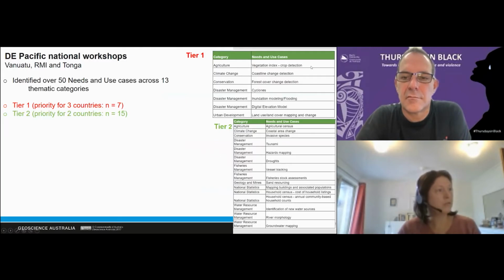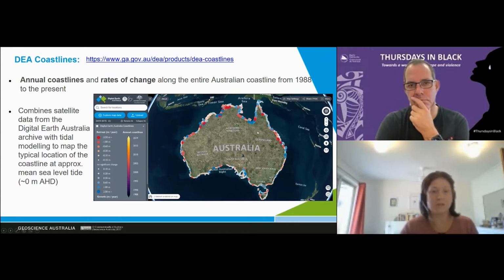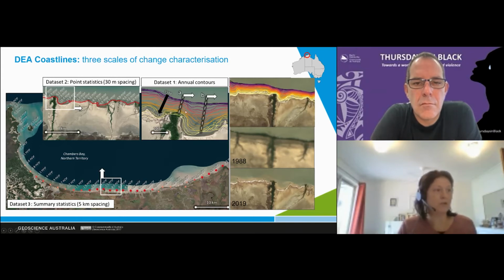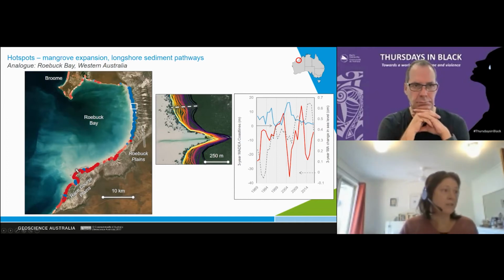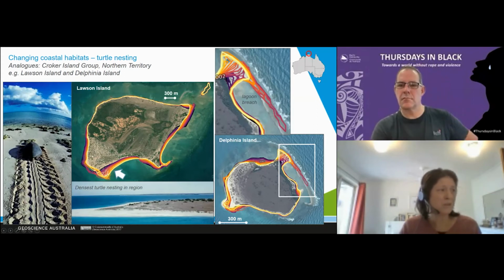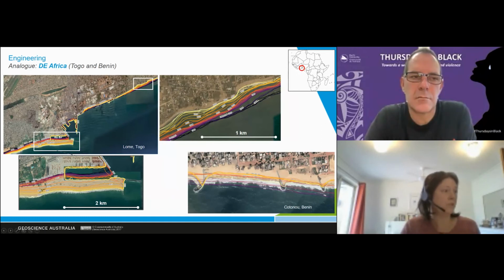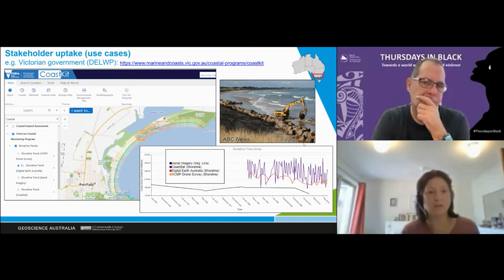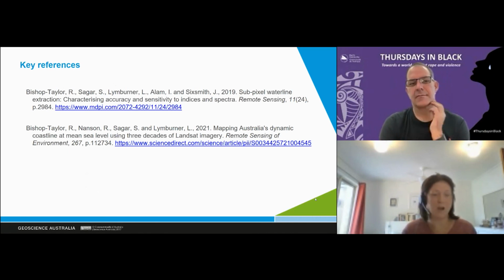Global Lessons on satellite technology and digital tools for improved decision making in the Pacific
A learning event with more than 85 participants from across Pacific countries and territories engaged with global leaders in the use of satellite data to inform and improve how we protect our planet into the future.
From deforestation to illegal mining and the impact of climate change on our coastlines, speakers from Microsoft, Geoscience Australia, Ghana’s Statistics Office and Colombia’s Institute for Hydrology, Meteorology and Environmental Studies (IDEAM) shared their learnings in leveraging data produced by satellites to better inform decisions quickly at national and global levels

Rachel Nanson Geomorphologist, Geoscience Australia
Dr Rachel Nanson specialises in geomorphic analyses of rivers, coasts and marine environments, and will be demonstrating the environmental management potential of the Digital Earth Australia Coastlines product.

This novel tool is being used by a broad range of stakeholders to understand recent-historic geomorphic changes within Australia’s coastal zone, and this talk will demonstrate the potential for similar developments and applications via the DE Pacific platform.